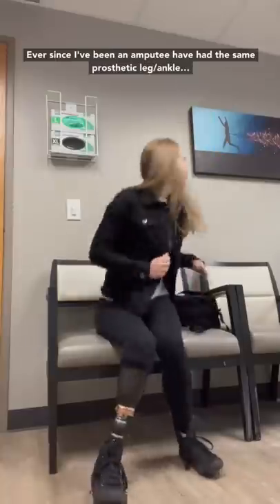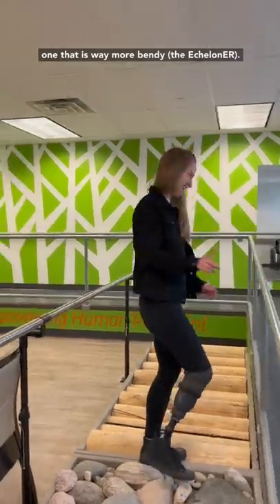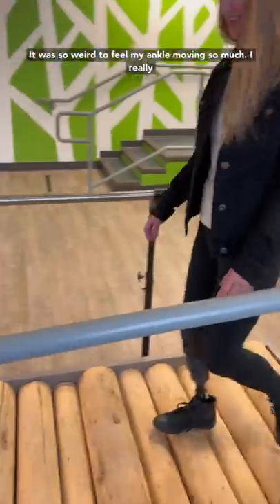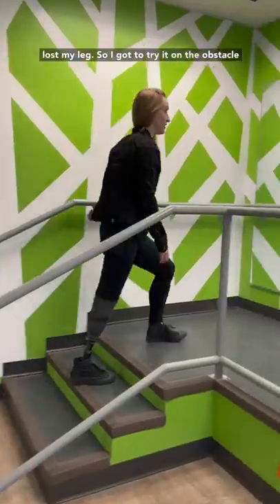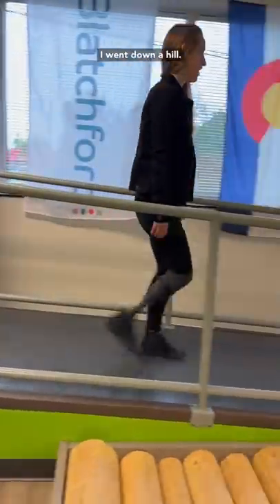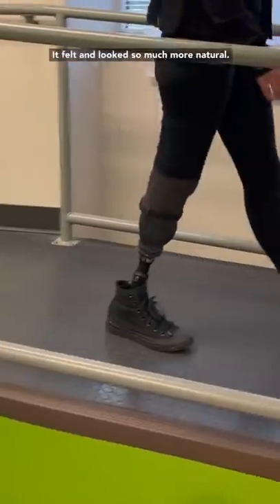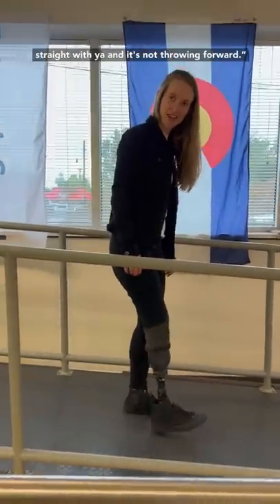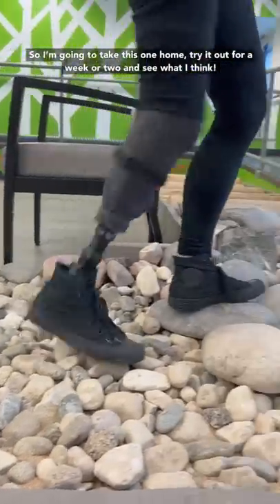I got to test out a NEW prosthetic leg!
Testing out a new Prosthetic leg! 🦿